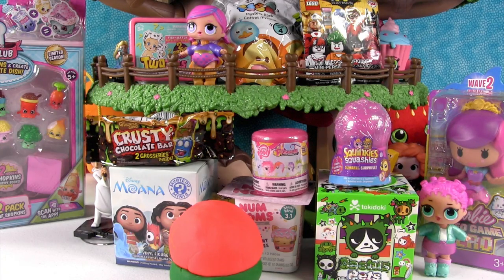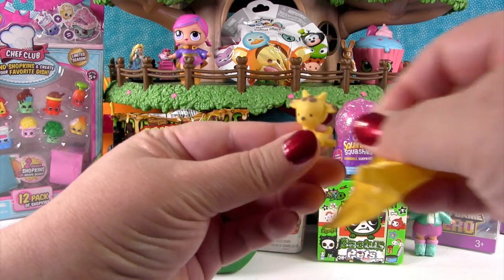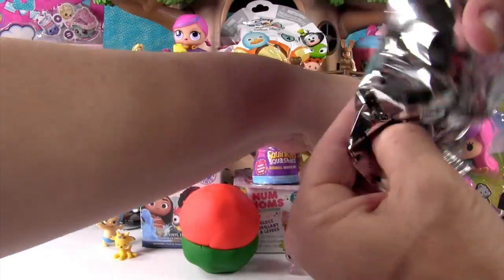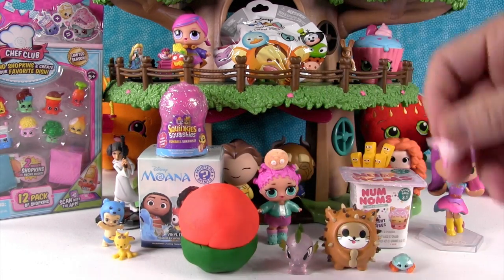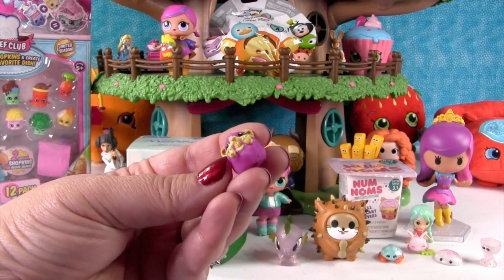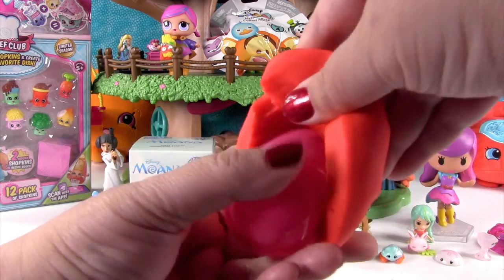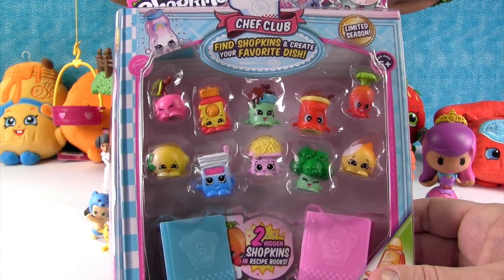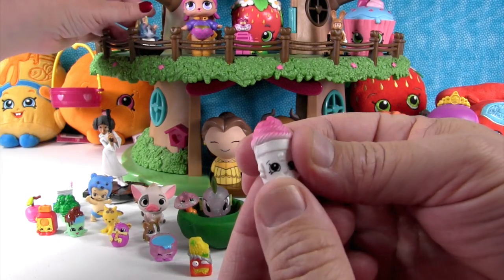Blind Bag Treehouse #92 Unboxing Twozies Barbie Disney Shopkins Num Noms | PSToyReviews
It's time for episode #92 of the Blind Bag Treehouse.  Today we have Num Noms, Splashlings, My Little Pony & Disney Tsum Tsum.  We also have Barbie Video Game Hero, Play-Doh surprise egg & more.